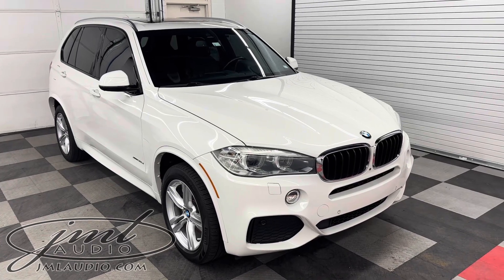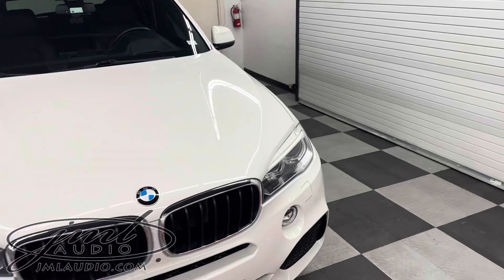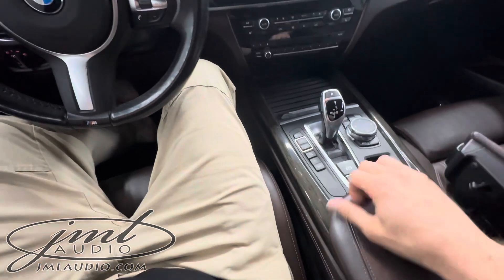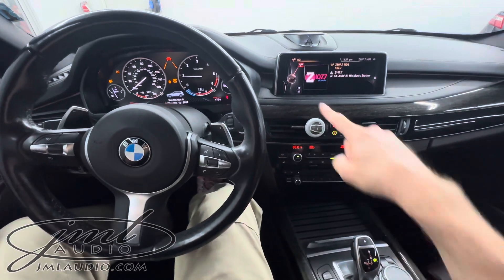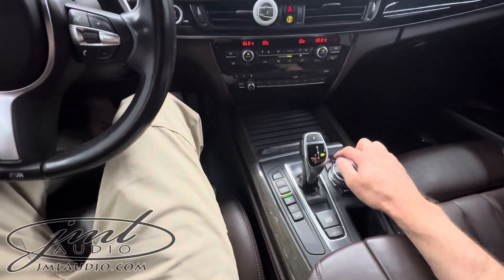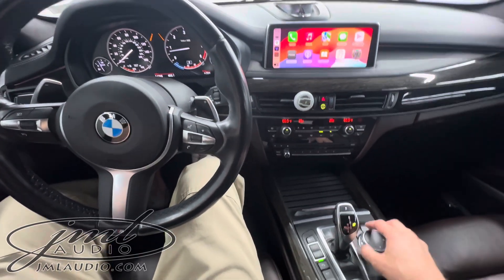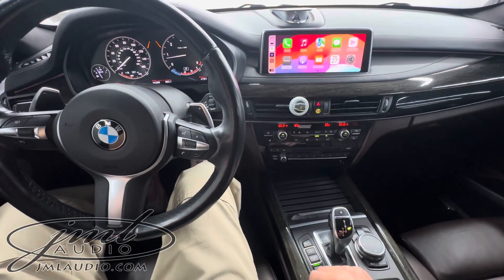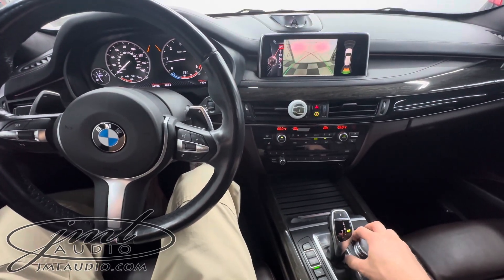2015 BMW X5 35d JML Audio of St. Louis’ Professional Integration Series